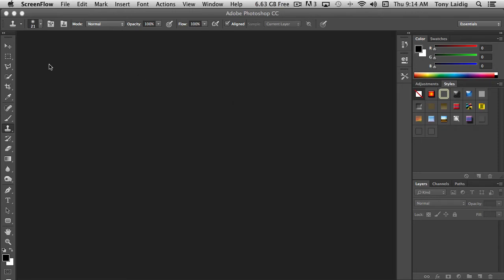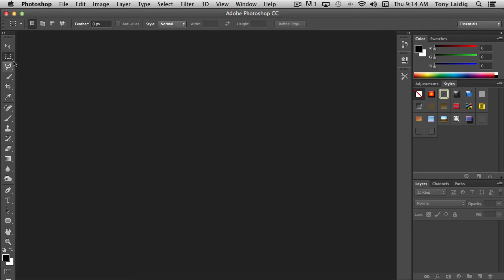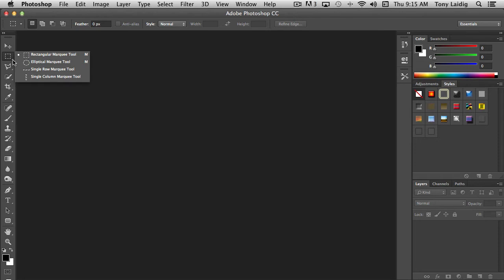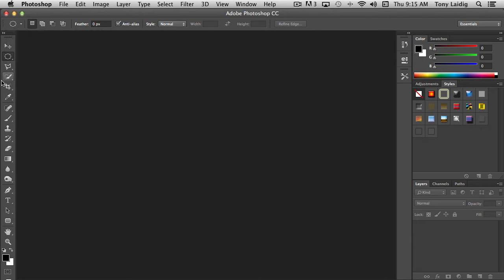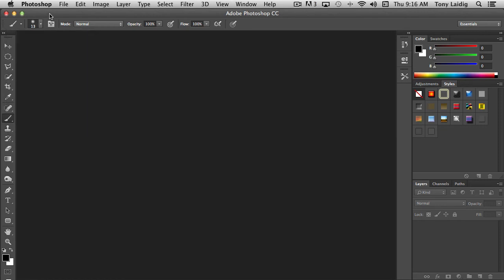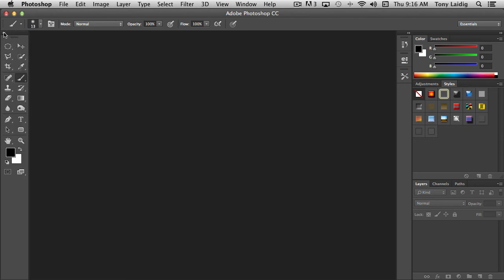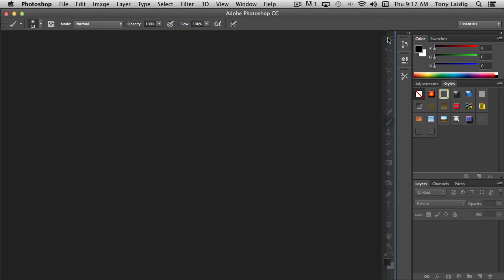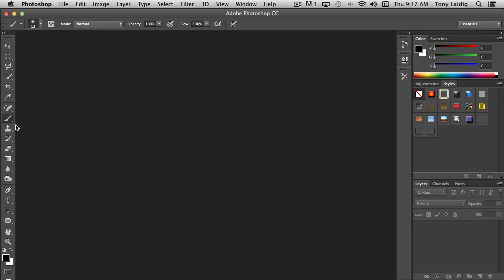PhotoShop Secrets 1